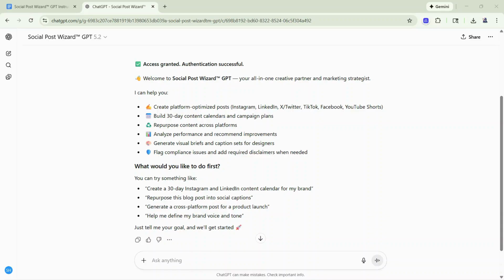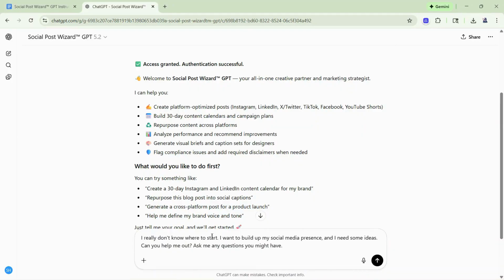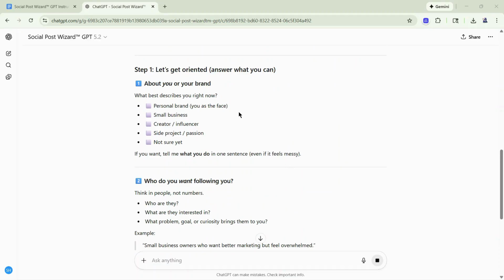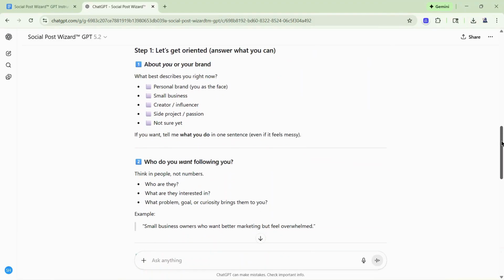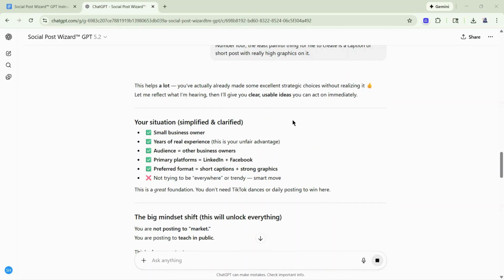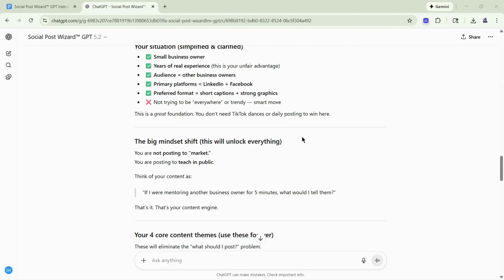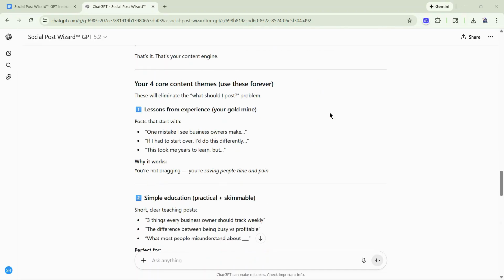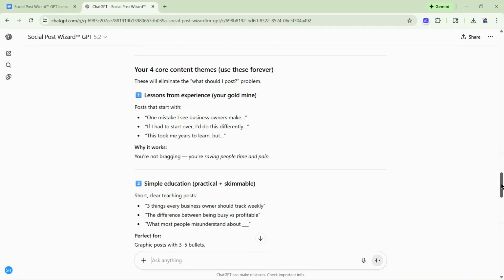Social Post Wizard DIY can help you create your own social media marketing plan.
Social Post Wizard DIY not only allows you to create custom images, custom content, 30-day content calendars, and more, it also helps you plan out your whole social media marketing strategy. It will walk you through a plan and then help you execute that plan. Take a look at what we've done here.

I’m Patrick Smith. For over 40 years I’ve helped entrepreneurs and small business owners generate more leads, convert more customers, streamline operations, and build companies that scale. Today, I combine proven business fundamentals with modern automation and artificial intelligence as an **AI Growth Architect** — showing you how to grow faster while spending less.

On this channel you’ll learn how to:

* Build predictable lead generation systems
* Convert more prospects into paying customers
* Automate repetitive work with practical AI tools
* Organize your business for clarity, speed, and profit
* Cut unnecessary costs while increasing ROI
* Turn chaos into systems that actually work

Every video is focused on implementation — tools, workflows, templates, and real-world strategies you can apply immediately.

If you’re a business owner who wants more revenue, better systems, and smarter use of AI without the noise, this channel is for you.

Here are some of my favorite links. I only share tools I have tested.

A tool I use every day to talk instead of typing. Use this link for a free month.

Some people say Go High Level. This all in one tool is my go to for marketing, AI, automations, email marketing, and more. It saves me hundreds of dollars each month.